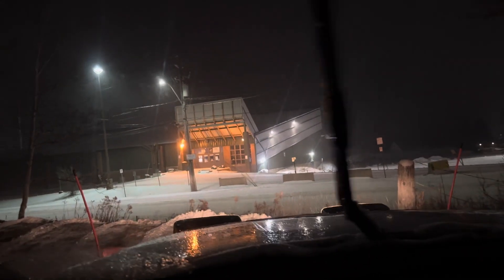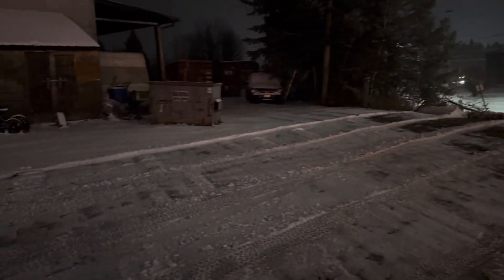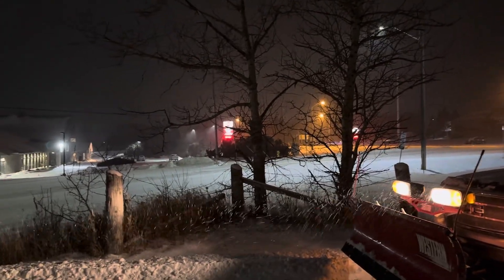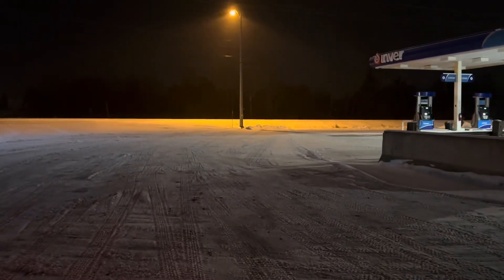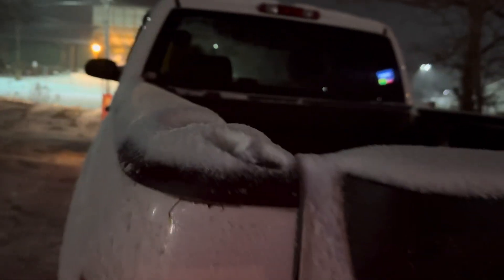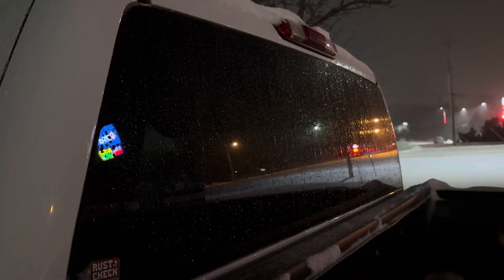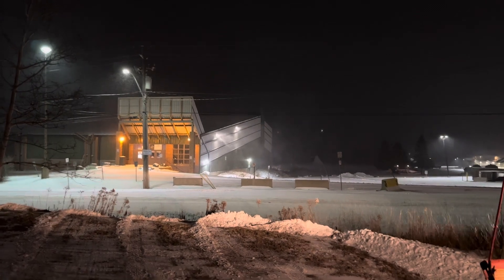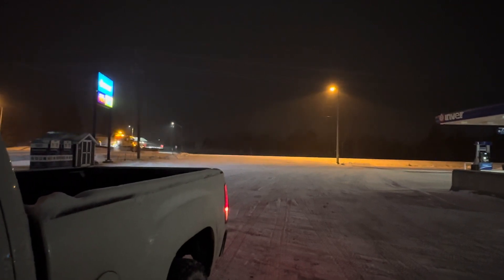01-06-24 Weather update and finally significant snow. Enough to plow